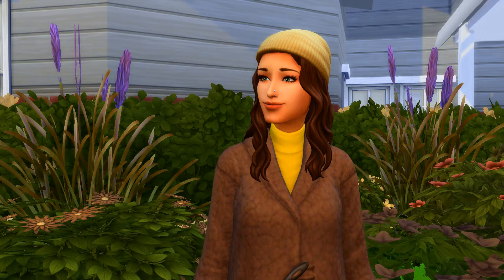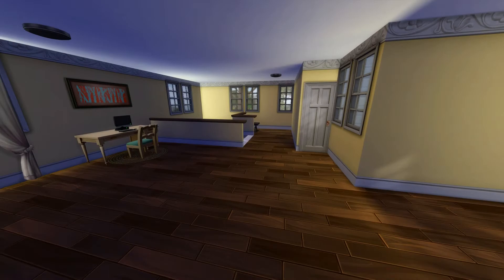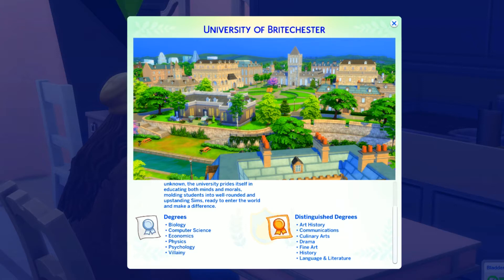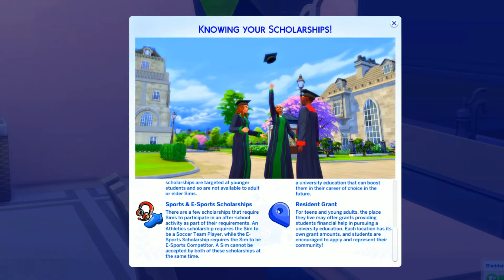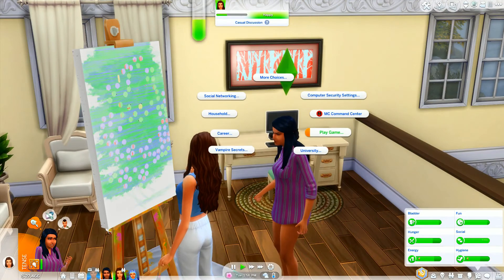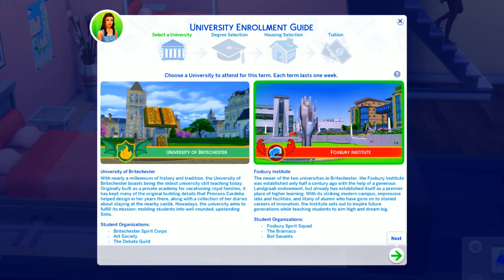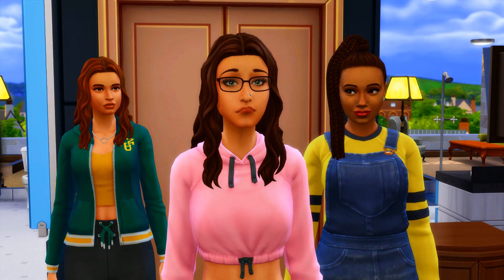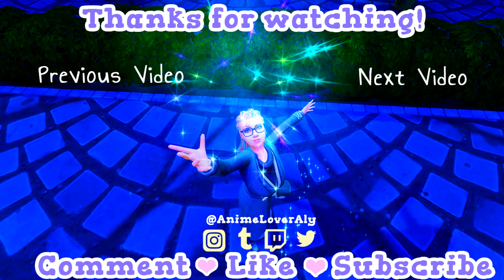[TEEN 13+] The Sims 4 Discover University: Part 1 ~ REJECTED?!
THIS VIDEO IS FOR TEENS 13 AND UP

Alright and welcome back!
Welcome to part one of my sims university let's play!
We get ready to leave university and see the application process!

IF YOU WANT TO DOWNLOAD THIS BUILD OR ANY OF MY OTHER BUILDS, MY GALLERY ID IS.

AnimeLover10

If you do download some of my build I would love to see pictures of your sims living in them or any redecorating you do to them! Please share pictures with me on twitter @AnimeLoverAly

I DID NOT MAKE OR OWN THE SONG IN THE END!! GO TO THEIR CHANNEL FOR MORE AWESOME MUSIC!